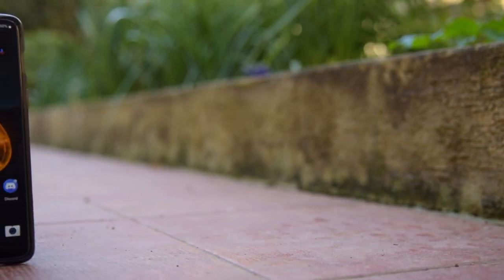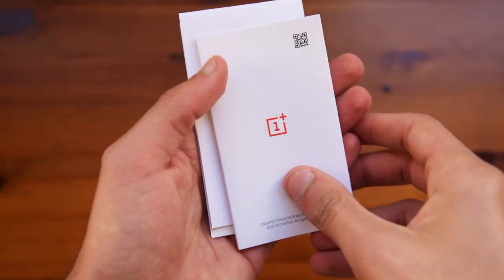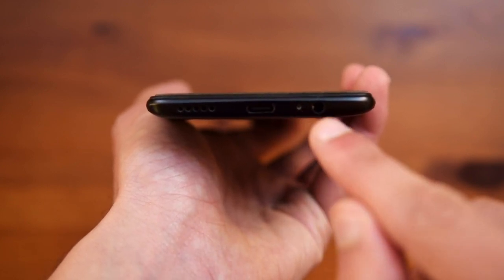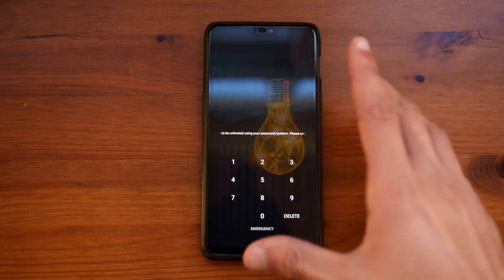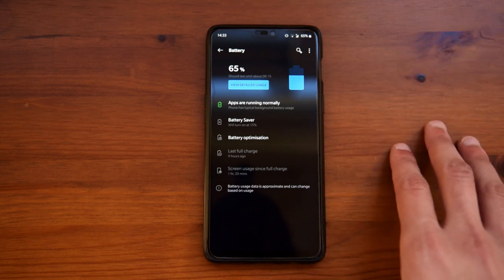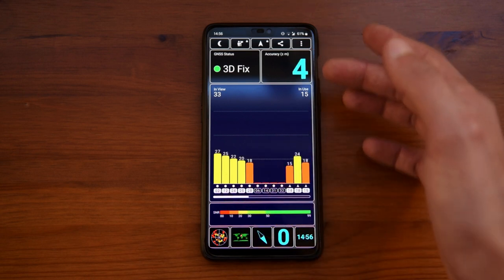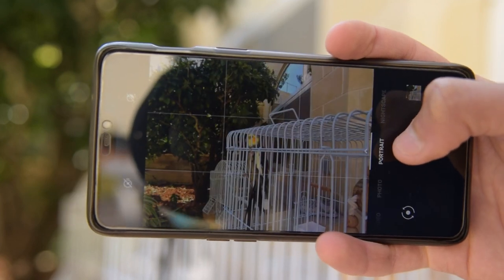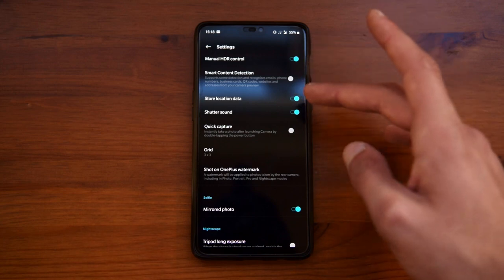OnePlus 6 Unboxing, Review and Test!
Hello there guys! It's CoolFox over here and today, I'm bringing you an unboxing and review of the OnePlus 6! Important stuff down here ▼

Songs Used: Moist - Mikos Da Gawd, Warm Water - Underbelly, Saint Romain - 1,000 miles, BØJET - i'm too afraid to fall in love.mp3, tymú - walk with me.mp3, Sixteen Twenty Five - Grandbankss.mp3, It'll Be Alright - R.LUM.R.mp3